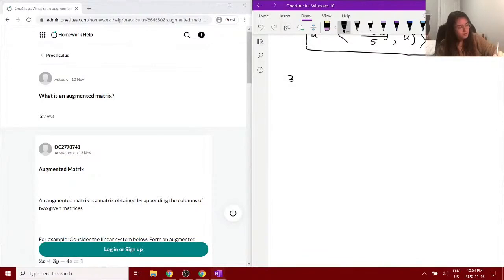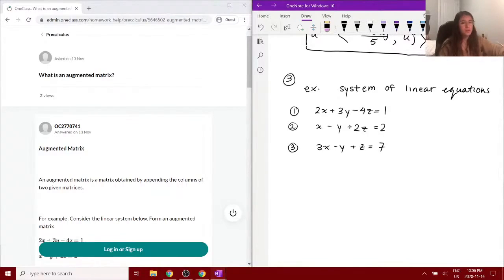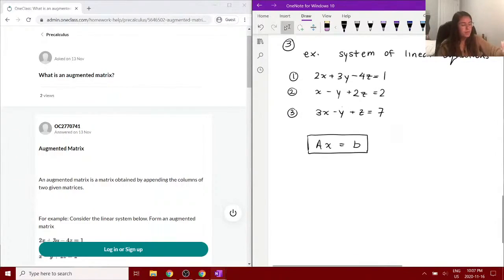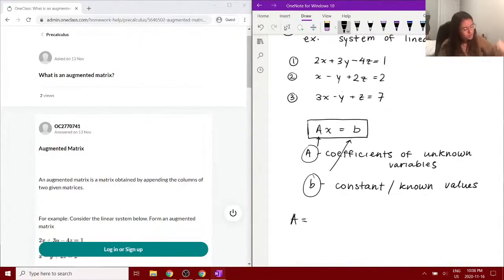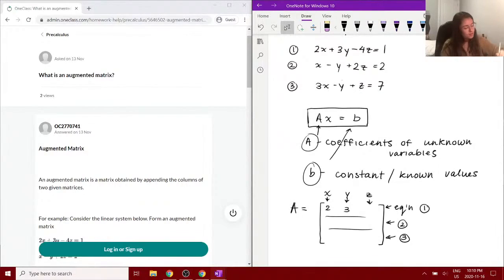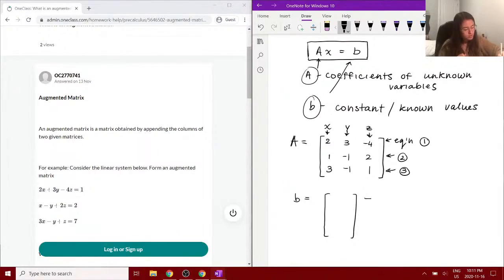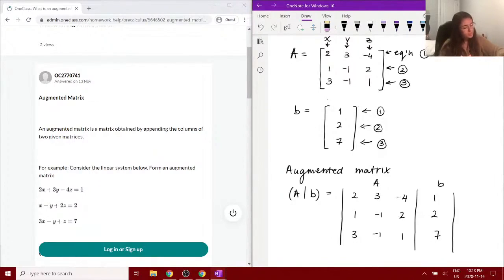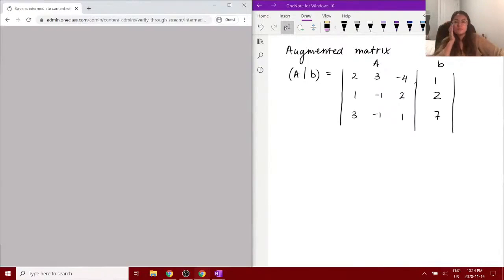What is an augmented matrix?